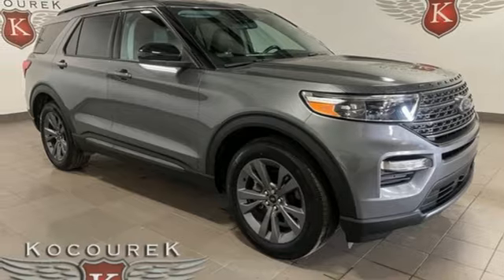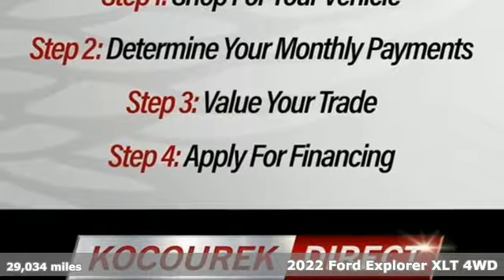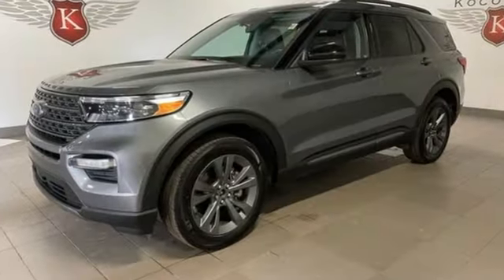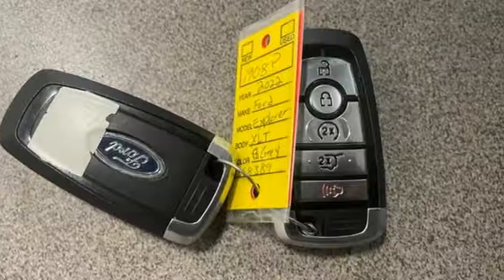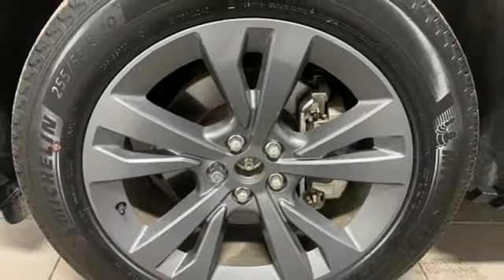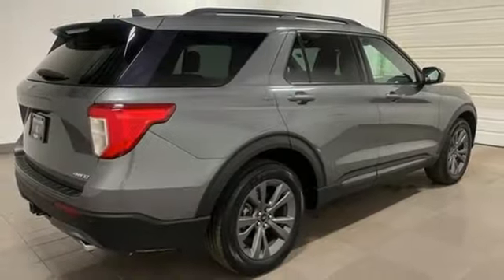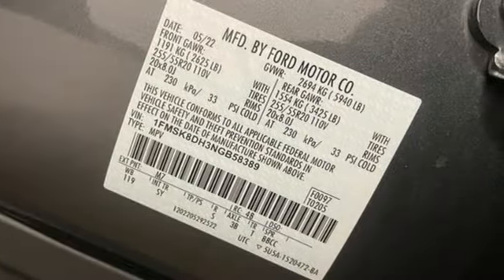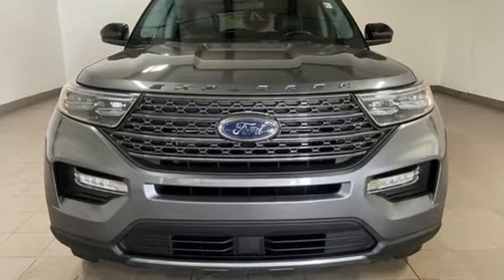Used 2022 Ford Explorer Wausau, WI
Year: 2022
Make: Ford
Model: Explorer
Trim: XLT
Engine: 2.3L EcoBoost I-4
Transmission: 10-Speed Automatic
Color: Gray
Interior: Light Slate
Mileage: 29034
Stock #: 1908P
VIN: 1FMSK8DH3NGB58389

Address:
2727 North 20th Ave